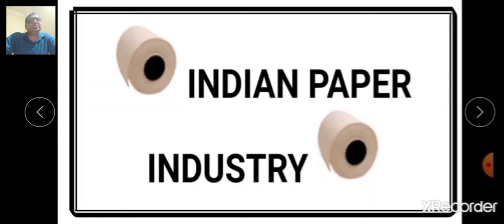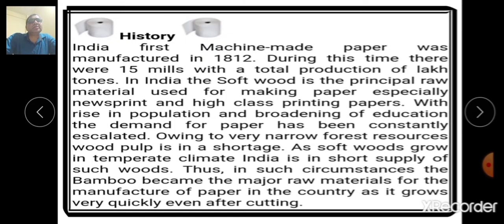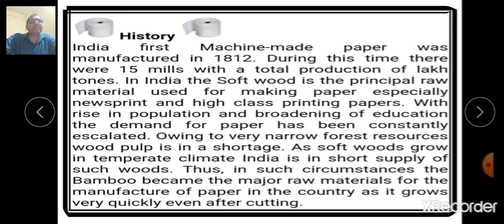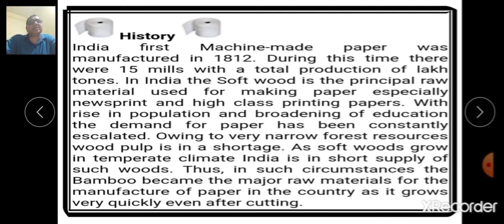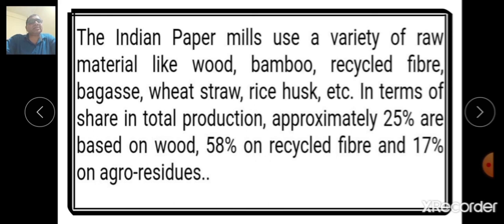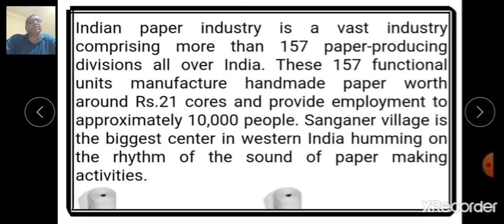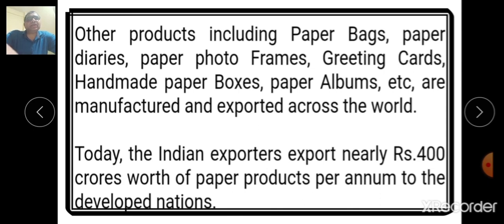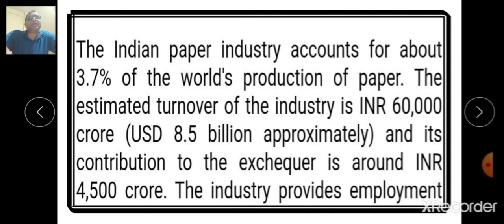B.Sc.ll Chemistry Paper Industry Video No.1 Mr. P.P.Sutar